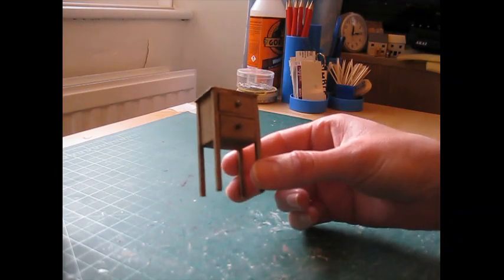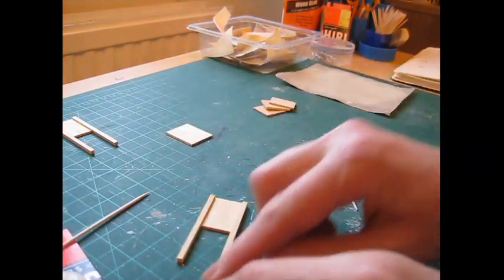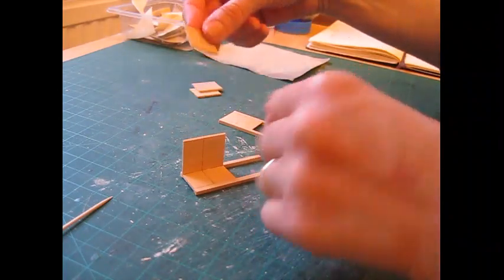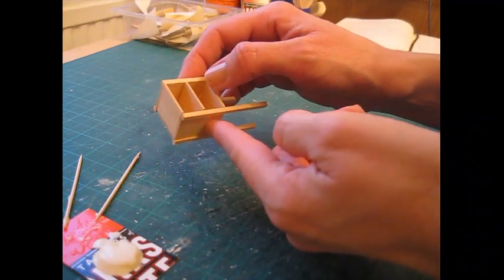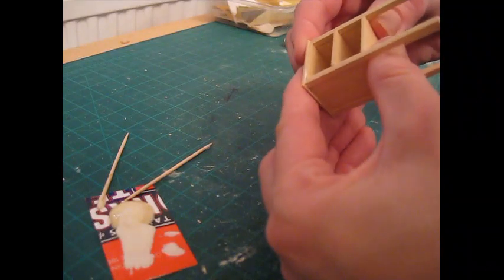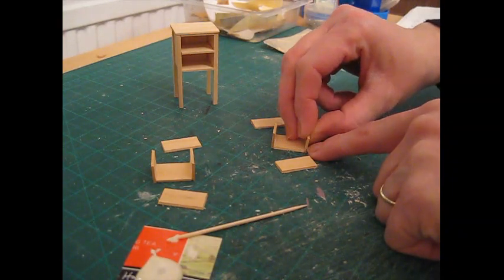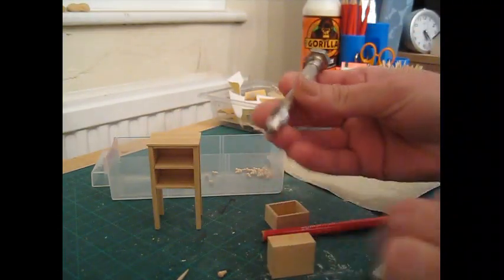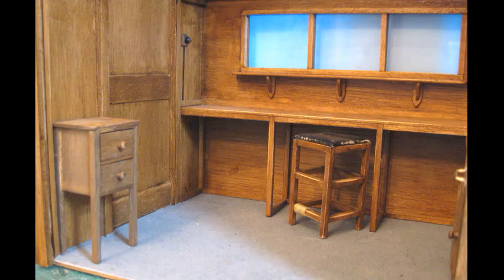1/12th Scale Garden Shed Tutorial #5 - 2-Drawer Unit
In this video, I’m back inside the garden shed, and I’m showing you how to make a really simple 2-drawer unit, which fits perfectly beside the door.  This will eventually be piled high with odds and ends and have a box filled with bits stored beneath it!
Obeche and Basswood sheet and strip can be purchased in my Etsy store, as well as the wooden drawer knobs, tools and lots of other useful bits and pieces
Cutting List
This design is copyrighted and not intended for commercial reproduction
1.5mm (1/16 inch) Sheet:
30 x 25mm (1 3/16 x 1 inches) – Cut 1 – BACK
30 x 18mm (1 3/16 x 45/64 inches) – Cut 2 – SIDES
25 x 21mm (1 x 53/64 inches) – Cut 3 – TOP/BOTTOM/SHELF
33 x 25mm (1 19/64 x 1 inches) – Cut 1 – UNIT TOP
3 x 3mm (1/8 x 1/8 inch) Strip:
61.5mm (2 27/64 inches) – Cut 4 – LEGS
Top Drawer (Cut after construction of the main unit).
1.5mm (1/16 inch) Sheet:
24.5 x 11.5mm (31/32 x 29/64 inches) – Cut 2 – FRONT/BACK
17.5 x 11.5mm (11/16 x 29/64 inches) – Cut 2 – SIDES
21 x 17.5mm (53/64 x 11/16 inches) – Cut 1 – BASE
Bottom Drawer (Cut after construction of the main unit).
1.5mm (1/16 inch) Sheet:
24.5 x 12mm (31/32 x 15/32 inches) – Cut 2 – FRONT/BACK
17.5 x 12mm (11/16 x 15/32 inches) – Cut 2 – SIDES
21 x 17.5mm (53/64 x 11/16 inches) – Cut 1 – BASE
If you enjoyed this tutorial, you may be interested in my books; 'Step by Step Dolls' House Projects in 1/12th Scale', 'Creating Dolls' House Kitchens in 1/12th Scale', ‘Making Dolls’ House Miniatures in 1/12th Scale’, and ‘Making Dolls House Furniture in 1/12th Scale’, which are all available to order from Amazon – just follow the links below:

You can also share photos of your work in my Facebook group, Little Bits & Pieces by You